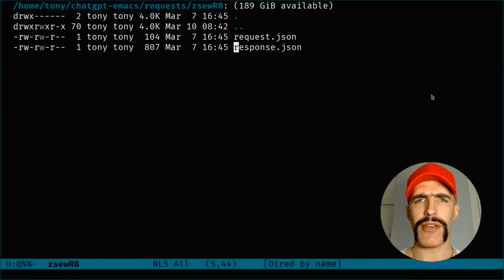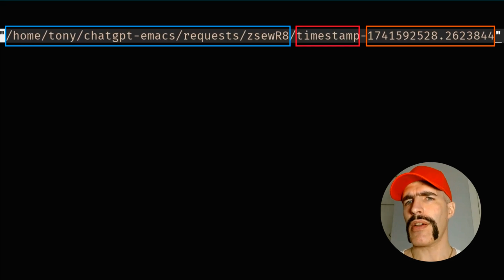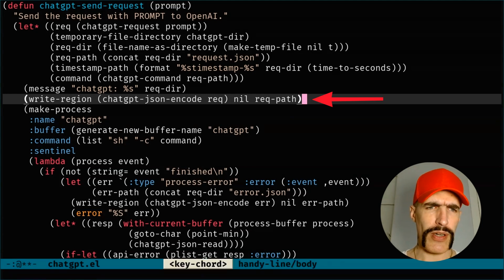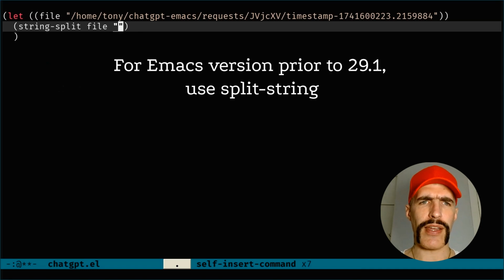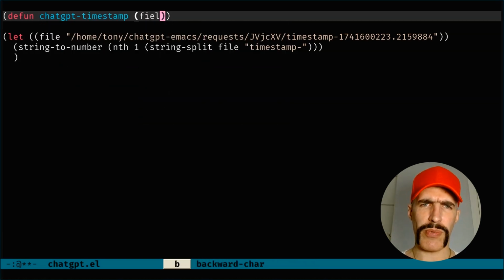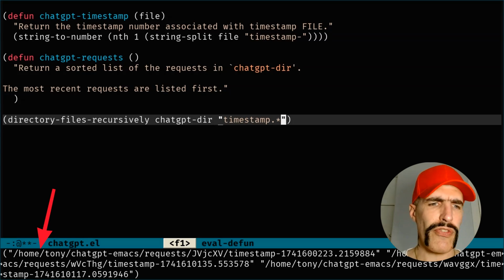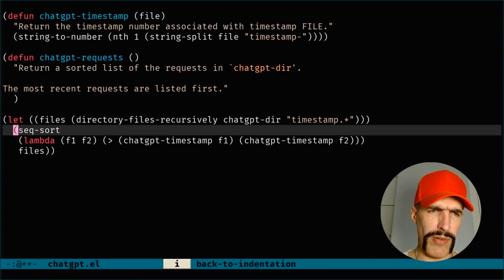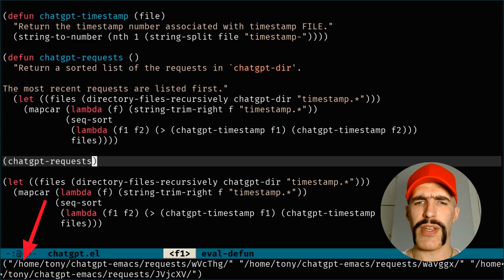Timestamp Files - Emacs Lisp | lesson 14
To keep our history neat, we start using timestamp files for each
request. 🕰️ These little helpers help us sort and manage our
interactions chronologically without any hassle. It's all about staying
organized and making history navigation a breeze.

- Purpose of Timestamp Files
- Writing Timestamp Files
- Defining the chatgpt-timestamp Function
- Defining the chatgpt-requests Function

🌟 Through

- 18 engaging lessons,
- 2.5 hours video content and
- 100 pages of PDF